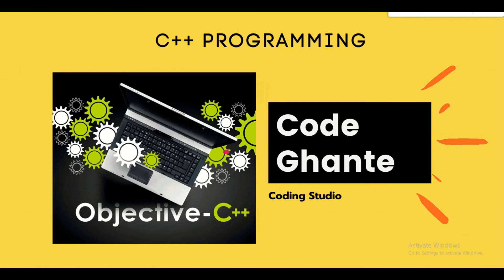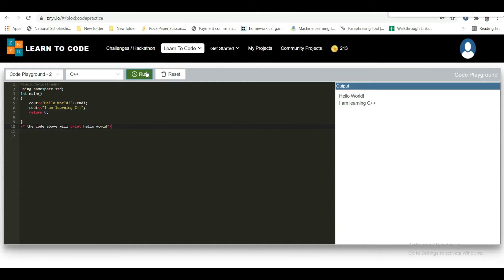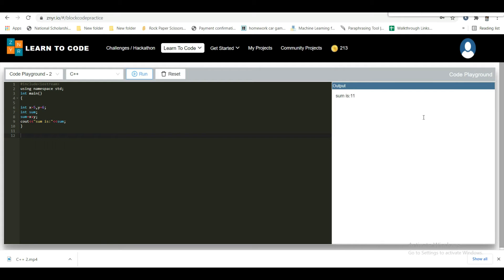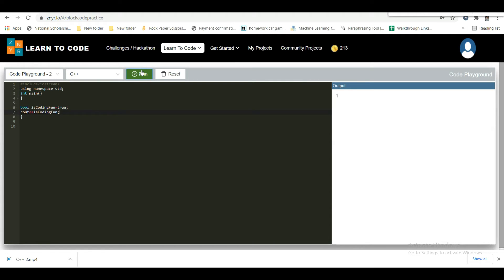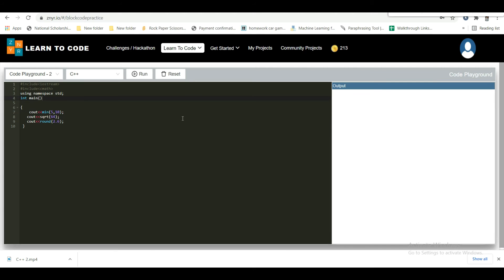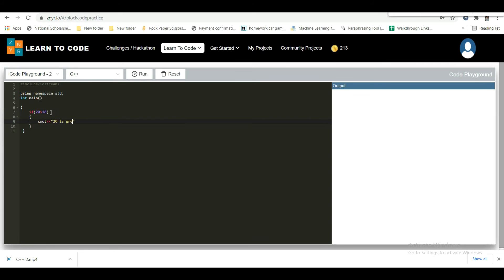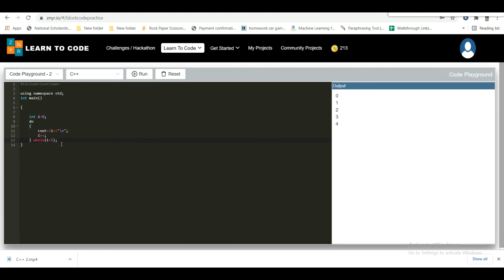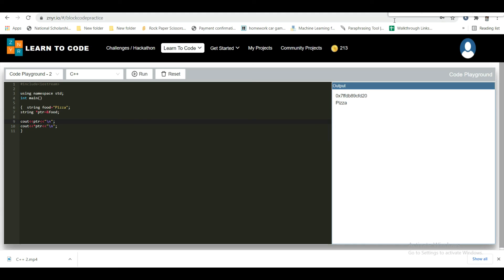Learn C++ Language in simple way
This Demo is created through ZNYR.IO Platform C++ tutorial for beginners where we can Learn Build Exhibit with No Code. This session helps to Learn C++ Language in simple way with simple examples

CODE GHANTE is an initiative in India, to train Foundation of Coding & Technology for everyone and provides a free Learn To Code platform to practice coding. All over topics and sessions will be covered in English & also in Indian regional languages.

PROJECTS BUILD BLOCK BASED PROGRAMMING
BUILD TEXT BASED PROGRAMMING
BUILD MOBILE APPS
BUILD WEB DEVELOPMENT PROJECTS
BUILD AI PROJECTS
BUILD GAME DEVELOPMENT PROJECTS POWERFUL IDE FOR MOST FOR MOST OF THE PROGRAMMING LANGUAGES And lot more in..